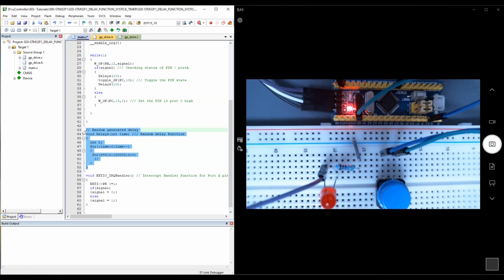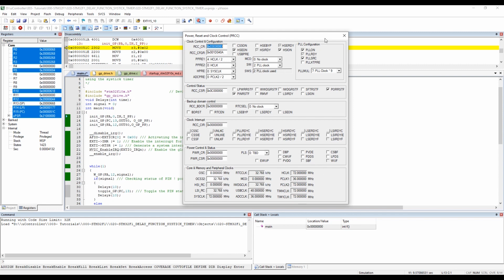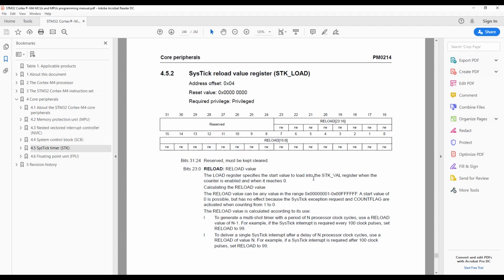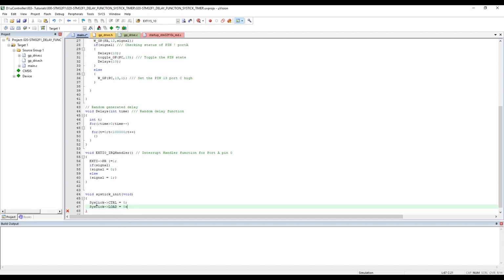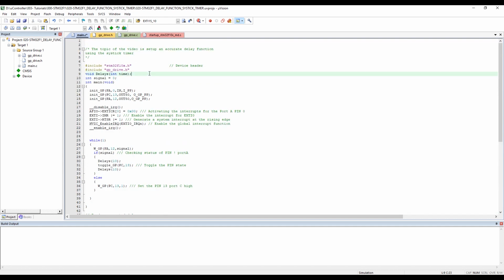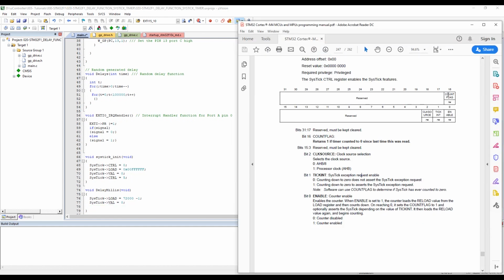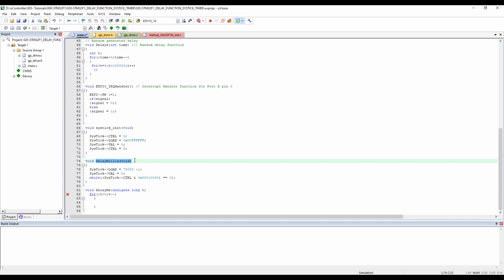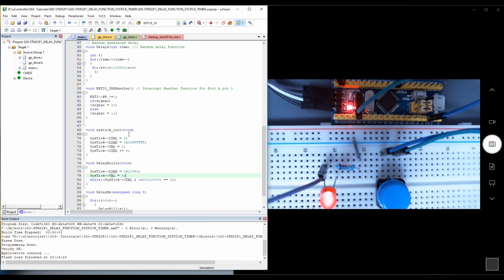020 - STM32F1 DELAY FUNCTION & SYSTICK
The objective of the video is making the Delay function more accurate and understandable using the Systick timer of the ARM Micro-Processor

1- We need to understand the actual clock speed setup of the micro-controller
2- Get introduced to the Systick timer's registers
3- Create the function that will generate 1 millisecond
4- Create the function that will make the delay
5- Put everything in a library

Link for the board:
Link for the debugger: